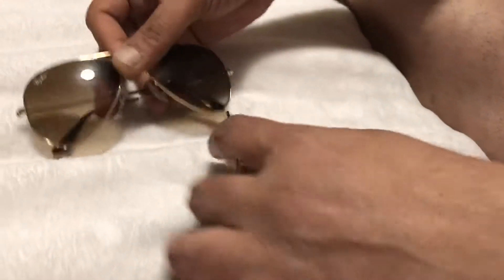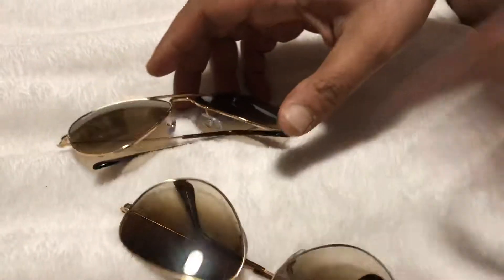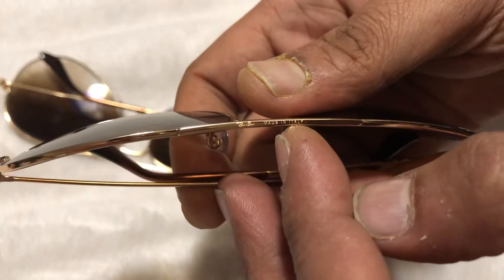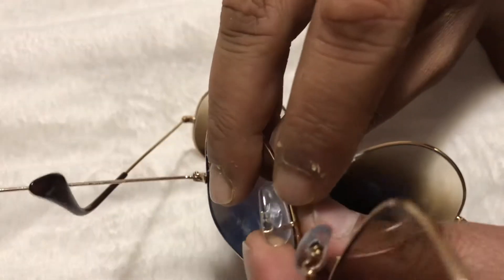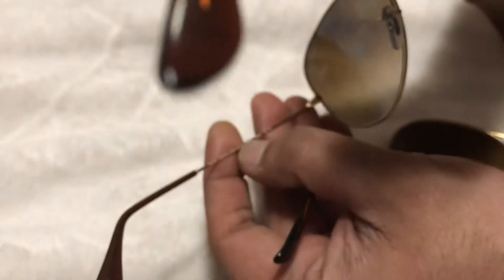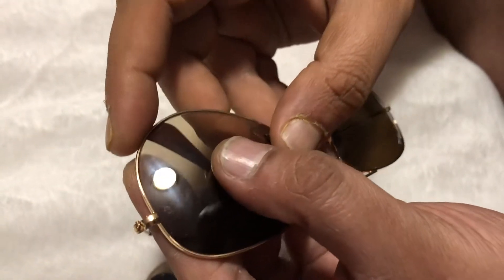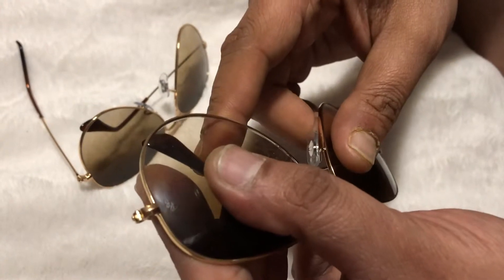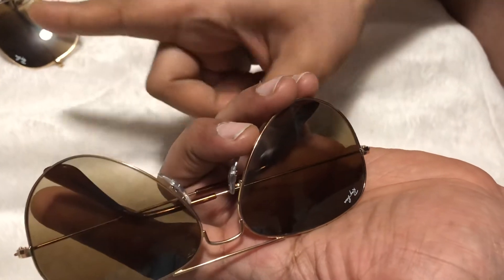How to Understand Fake or Original Ray Ban Aviator Sunglasses